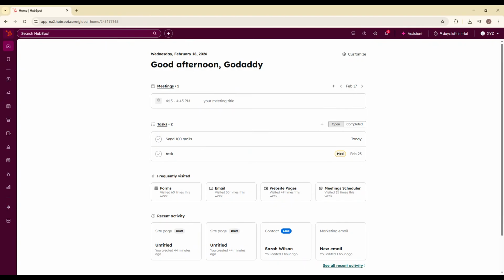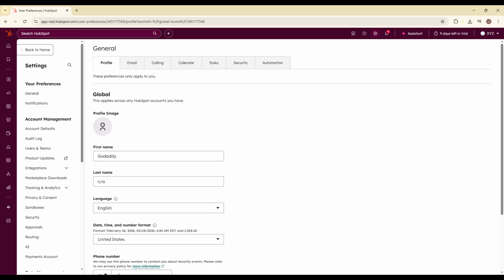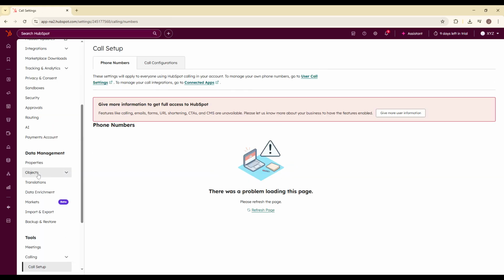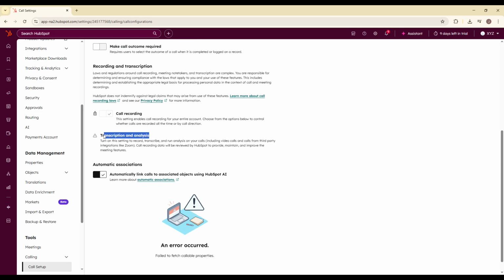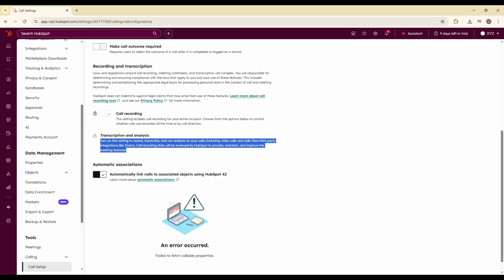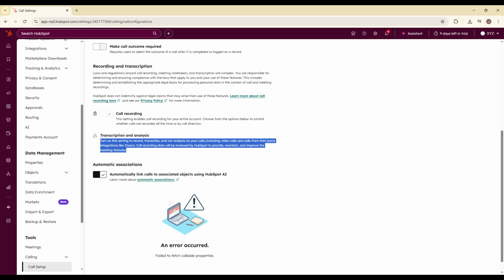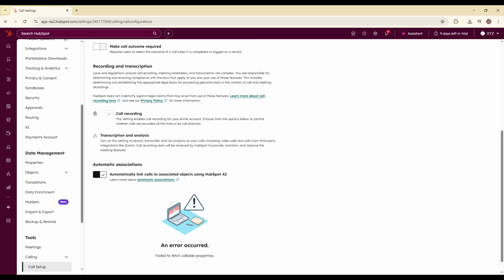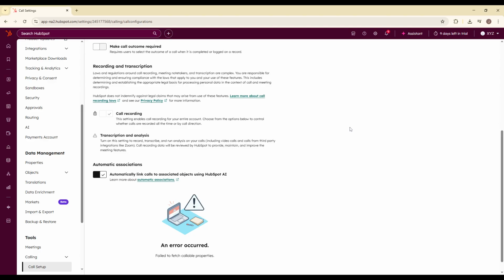How To Turn On Conversation Intelligence In HubSpot (2026 Easy Guide)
Learn how to enable Conversation Intelligence in HubSpot step by step. Turn on call transcription and analysis to unlock powerful sales insights and coaching tools.

Timestamps:
0:00 Introduction
0:37 Go to Settings
1:18 Navigate to Call Setup
2:07 Enable Transcription and Analysis
2:46 How It Works & What Happens Next